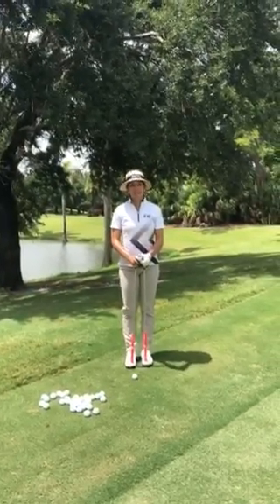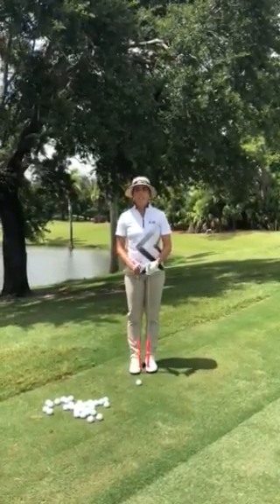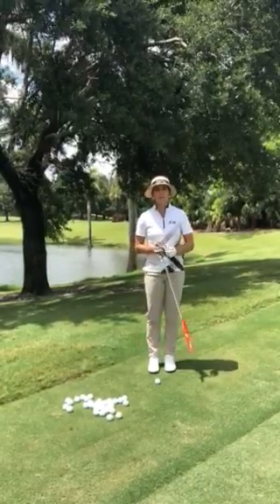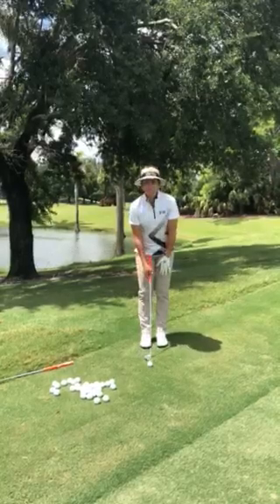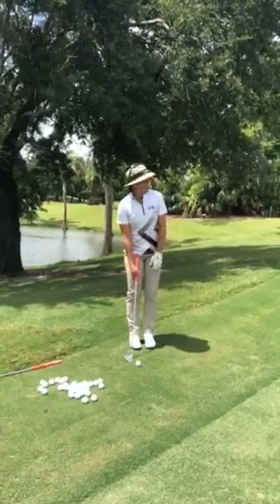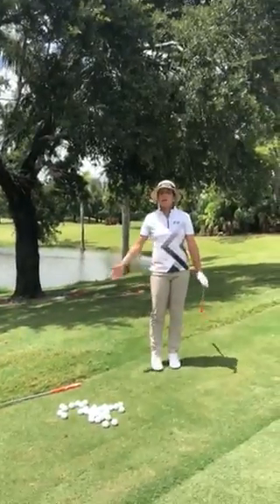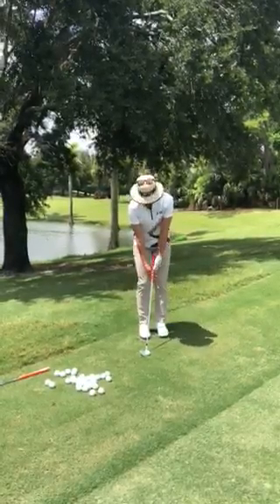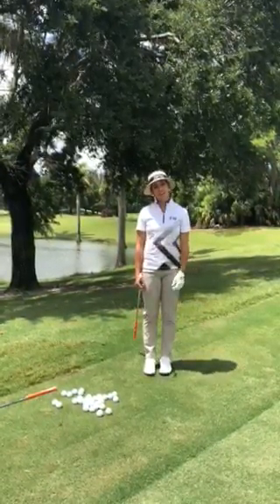Follow Paula Reto's tips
A new golf tip by our Nivo ambassador Paula Reto.